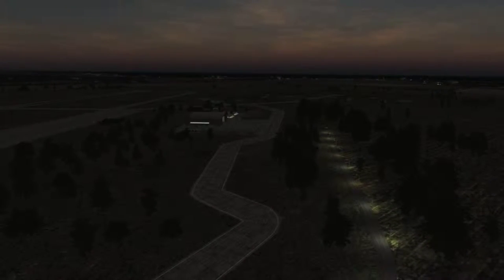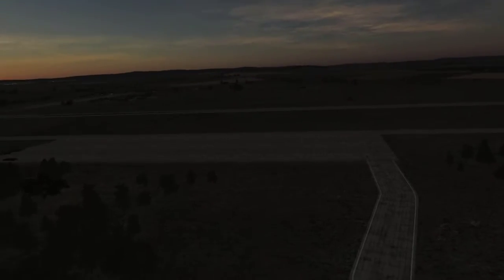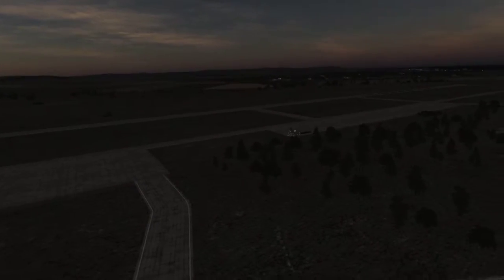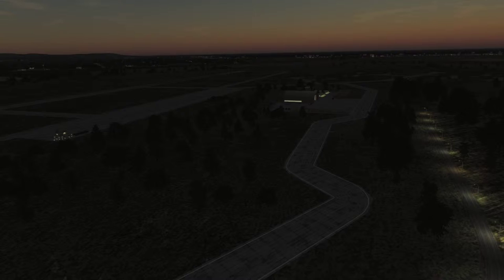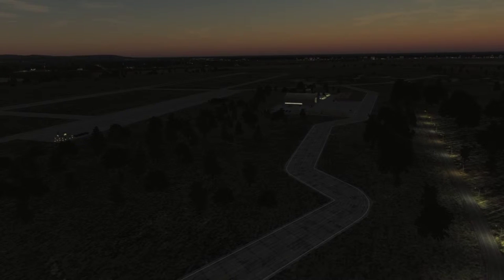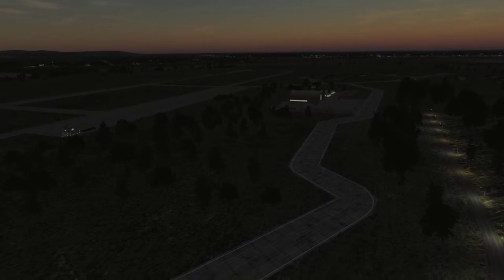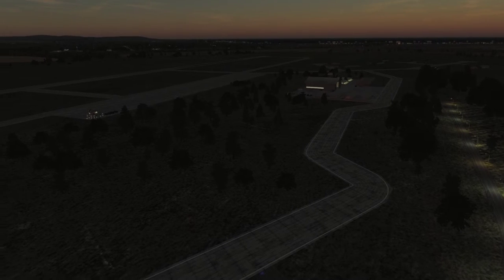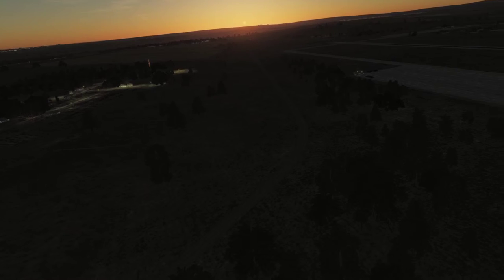DCS A-10C BFT Campaign - Mission 00: Arrival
Boring ... sorry!